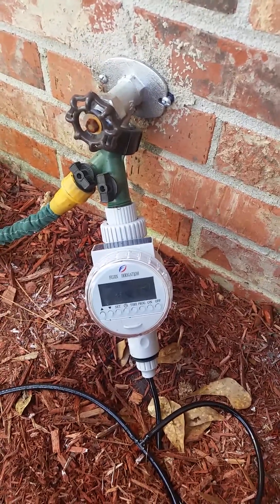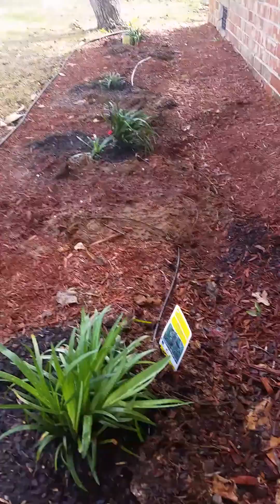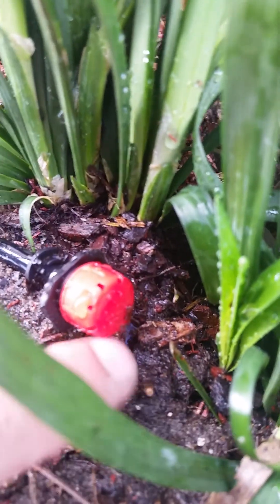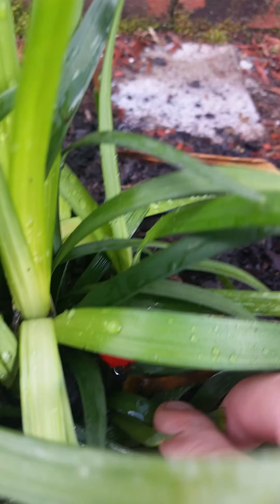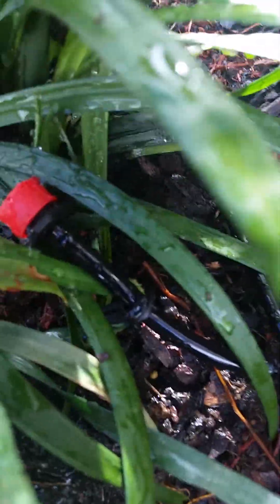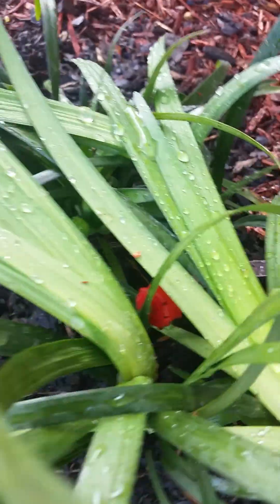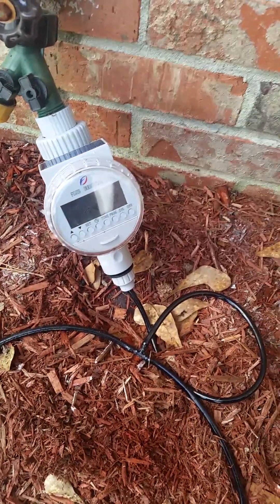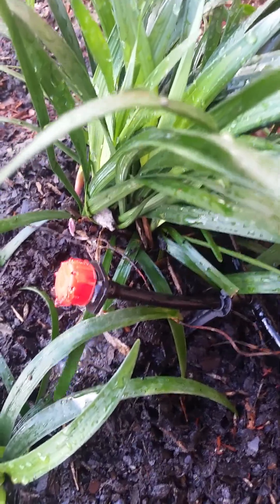9 head drip irrigation system for $20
All items were from eBay for $20. The timer is from Fujin Irrigation for $12 which is controlled by solar and two AAA batteries. Timer has 16 time settings and the timer also comes with a screen filter to prevent back flow of sediment or dirt going back into the house. I used a lighter and heated up the 1/4 inch hose then shoved a screwdriver into the tip of the hose until it fit the 1/2 fitting on the output of the timer. I bought a bag of tees for a $1 (qty 20). Steaks to hold down the 1/4 inch hose (qty 20) for a $1. Then adjustable 10 drip heads for ($1) and the 50 feet of 1/4 inch hose for around $5. I set the faucet on the hose to only a quarter turn to limit the pressure of the water going to the timer.